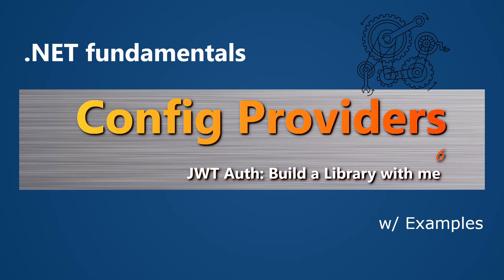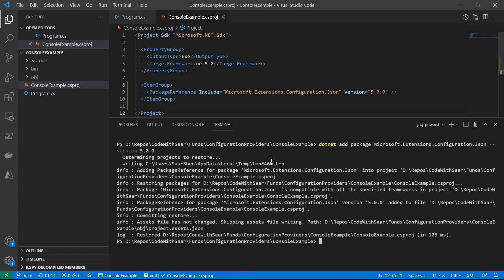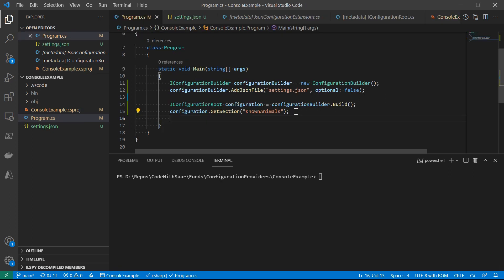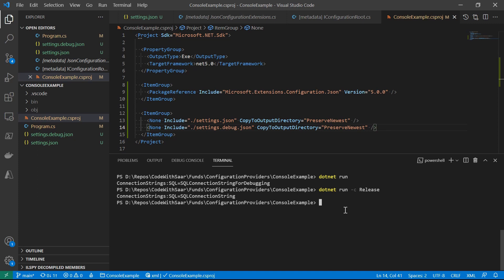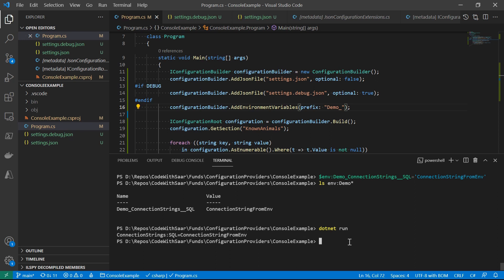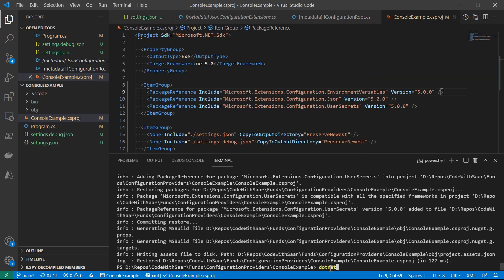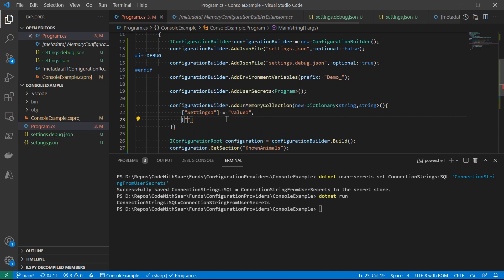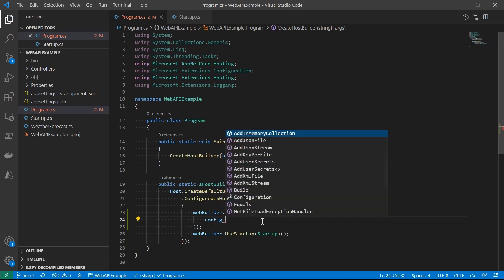C# Configuration Providers | JWT Authentication: Build a Library with me - VI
Configuration providers read configuration data using a variety of configuration sources. Common ones includes: Settings files, such as appsettings.json, Environment variables, Command-line arguments, In-memory .NET objects...

### Cheat-sheet

### Quiz

* What are the 3 steps to use a configuration provider?
* What is the section separator for environment variables provider? What is it for a user-secrets provider?
* When multiple configuration providers sets the same value, which one wins?
* Does the name of the json settings on the dev box have to be named `appsettings.Development.json` & why?

### Chapters

00:00 Intro
01:00 What is a configuration provider
02:28 Json File configuration provider - The basics
05:42 Json File configuration provider - 1 for Debug, 1 for Release
07:03 Environment Variables configuration provider
10:53 User-Secrets configuration provider
13:22 In-Memory configuration provider
14:35 Configuration providers in ASP.NET Core